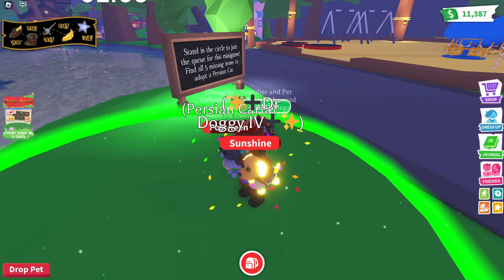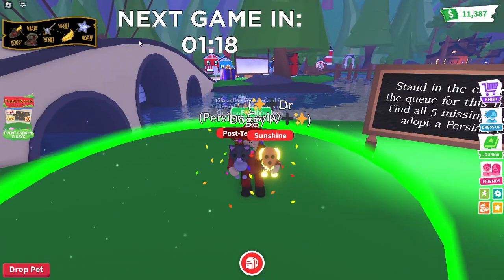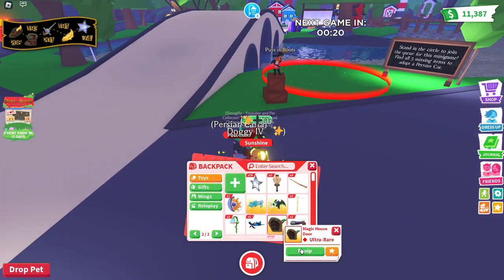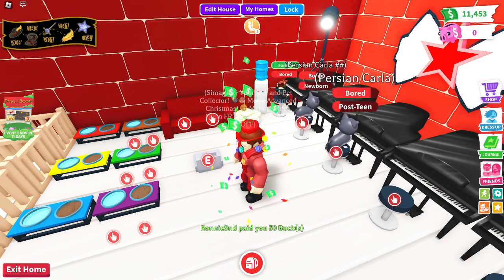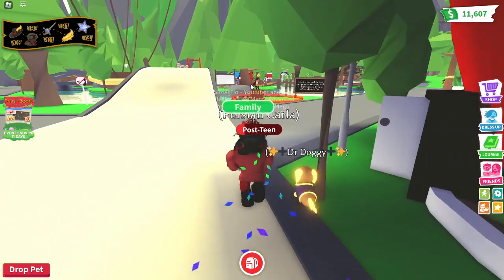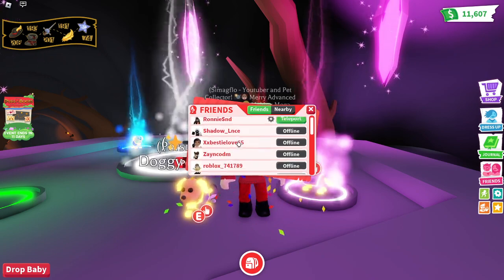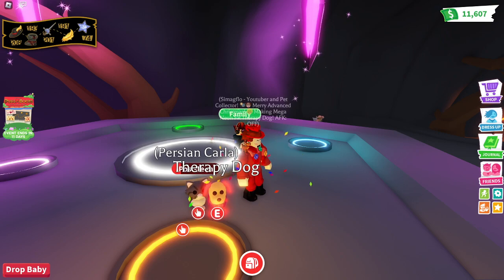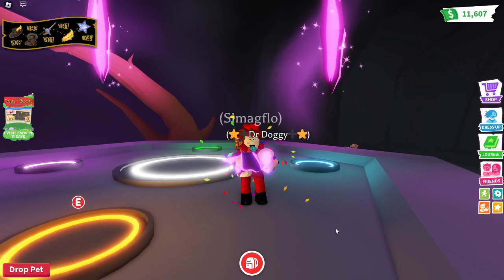Making MEGA NEON THERAPY DOG! Roblox Adopt Me!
In this video, I will show you that I will make a mega neon therapy dog in Roblox Adopt Me! Now who will want to offer for this..?

I hope you enjoyed this video Simmies! Thank you for viewing my video!

About Simagflo:

I will upload any content so you can watch any of my videos! And, new year, new adventures!